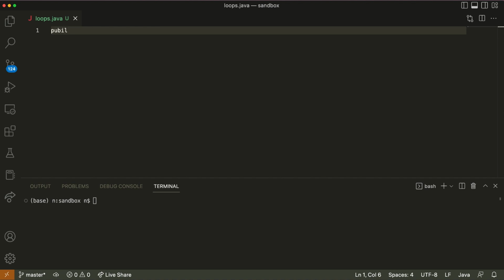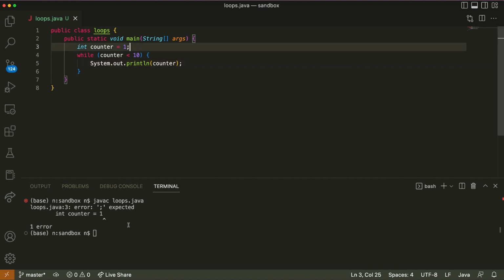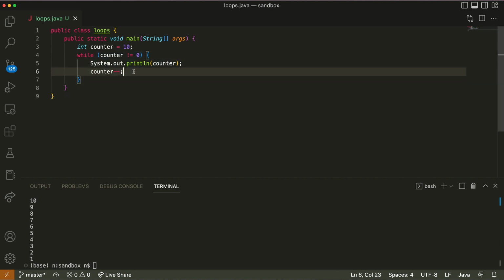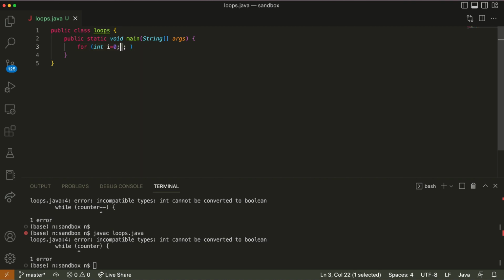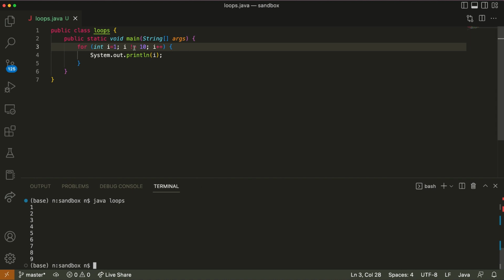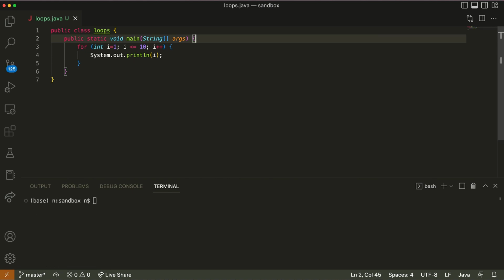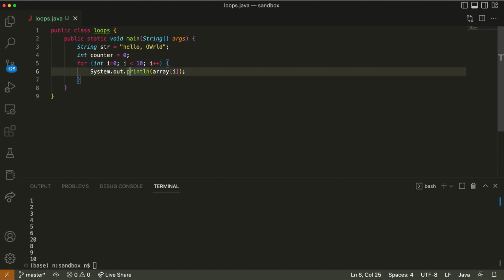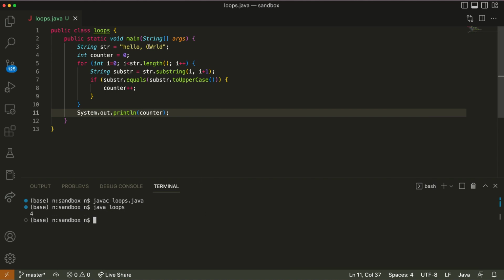AP computer Tutorial | Java Loops | AP Computer Science A course Unit 4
AP Computer Science A course content, Unit 4
Creating a loop to run an expression repeatedly until certain conditions are met.
Standard arithmetic-based and String algorithms.
Representing iterative processes in code using for and while loops.
Nesting loop and iteration statements.